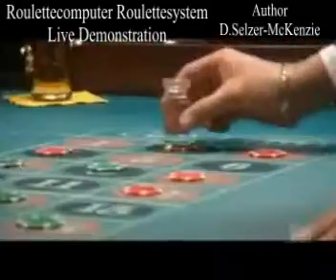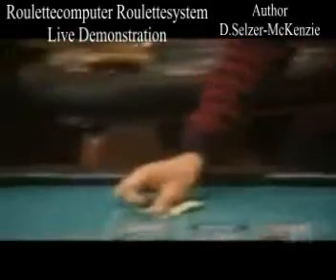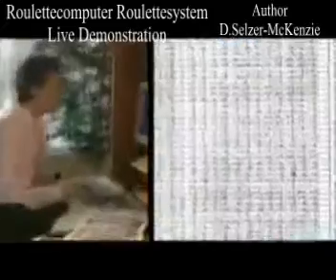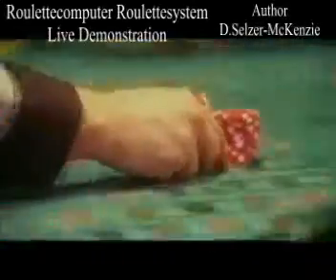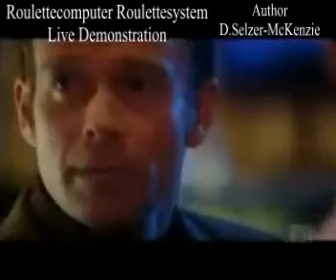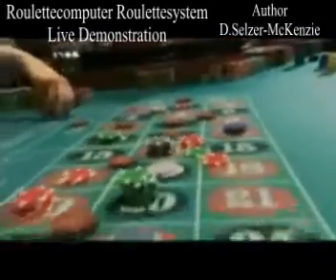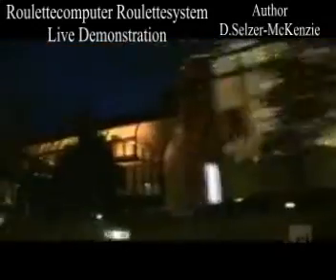Roulettesystem Roulettecomputer Live Demonstration Roulette SelMcKenzie Selzer-McKenzie